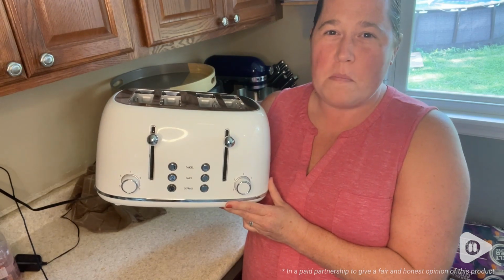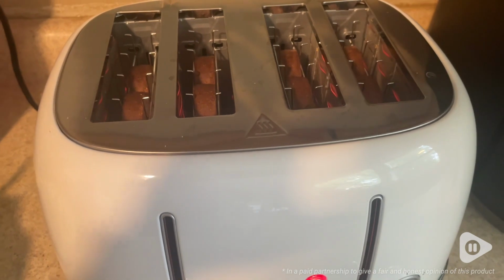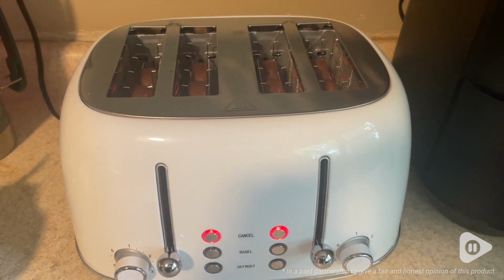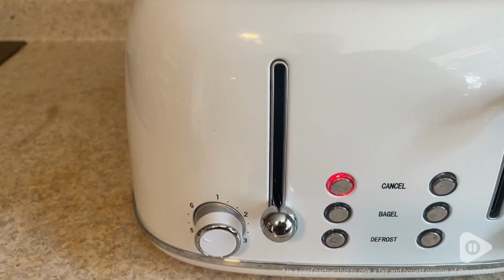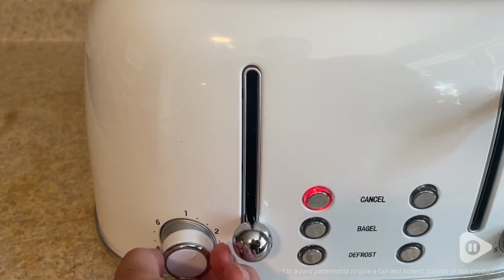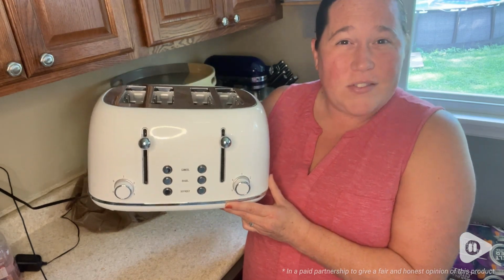KITCHMIX Toasters | Our Point Of View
KITCHMIX Toasters

(Commissionable Links)

1.5 Inch Extra-wide Slots: 4 slice toaster comes with food grade 18/8 stainless steel body. 1.5inch 4 slot extended heating surface allows for a wide variety of items to be toasted such as waffle, Muffin, bagel, etc.
6 Shade Browning Levels Dial:6 level adjustable brown settings from light to dark to meet everyone's taste, 1650W high power & 360°baking mode will toast on both sides evenly and get hot fast
Dual Independent Control Panels:Less time, more choices; solid high lift lever, fulfill different tastes at the same time. Enjoy your morning with the ultimate breakfast.Dual independent control panels allow for different settings at the same time, which meet different individual taste.
Retro Design Toaster: This retro toaster 4 slice perfectly fits your kitchen environment and also creates perfect valentine vibes. It is also a great gift for Christmas, birthdays, thanksgiving, weddings, etc.
Easy to Use & Clean : This 4 slice toaster makes 2 toasters in one to save your time for toasting. You can make your breakfast more easily. 2 removable crumb trays make cleaning quickly and cord wrap storage makes no mess